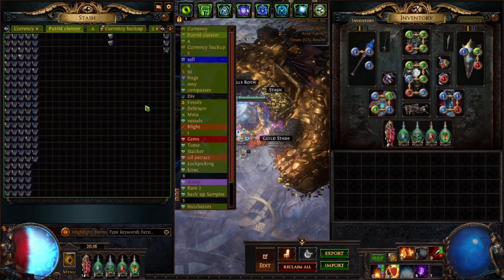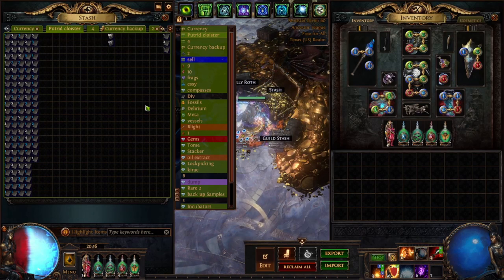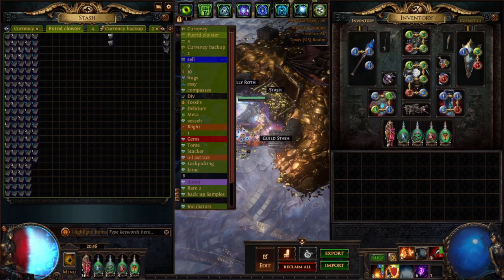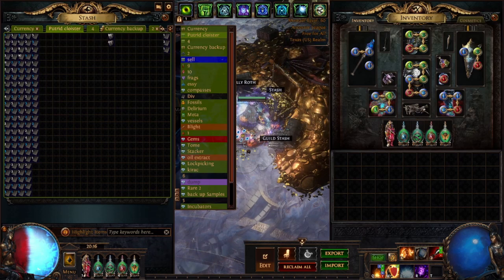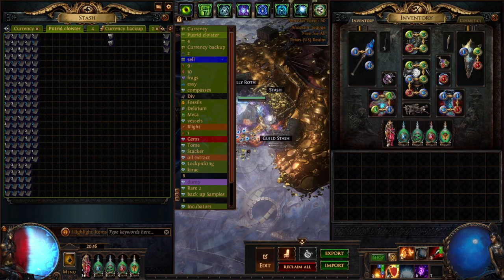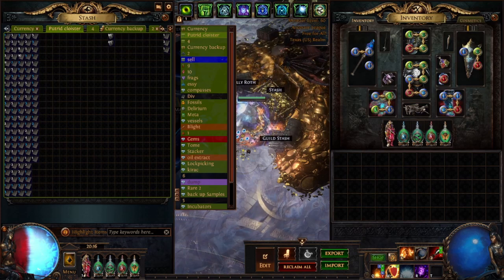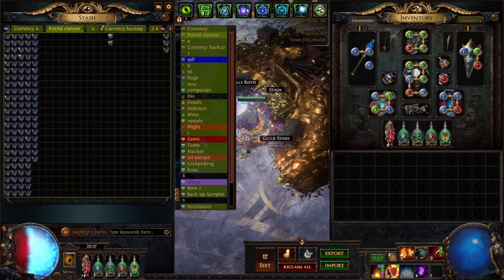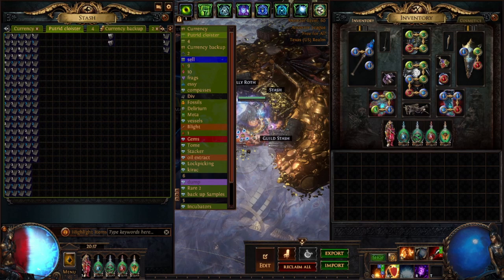Path of Exile | 3.22 | 50 The Putrid Cloister Maps | UNEXPECTED RESULTS!!!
Thank you so much for watching this vid and i hoped you enjoyed it and probably helped you (: which is makes my day so if i did show me that i did and hit that like and subscribe button and if you have anything else you want to share with me just put it down below in the comments section!